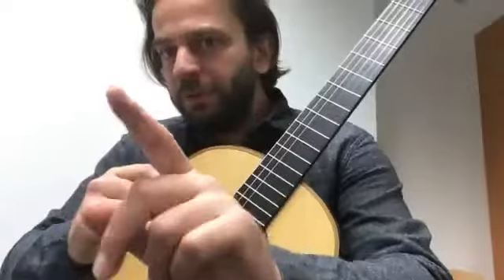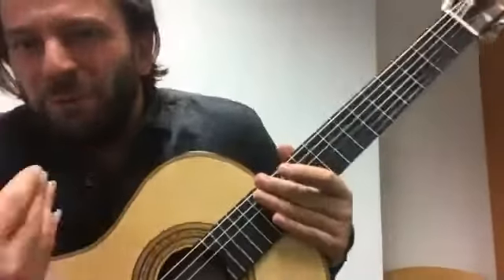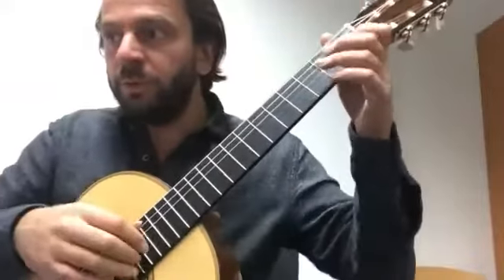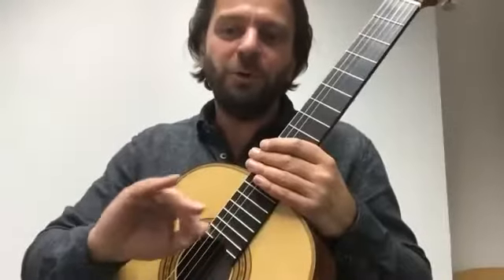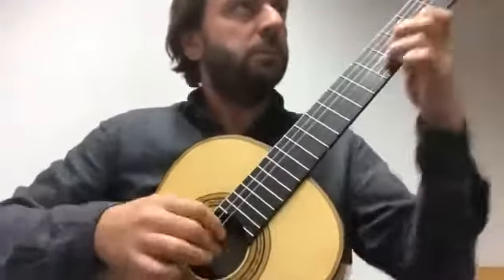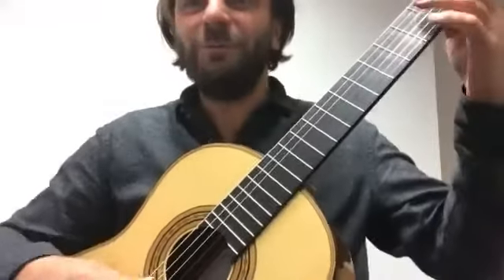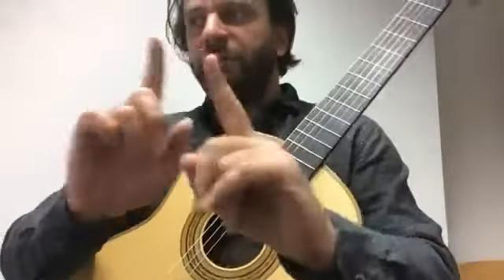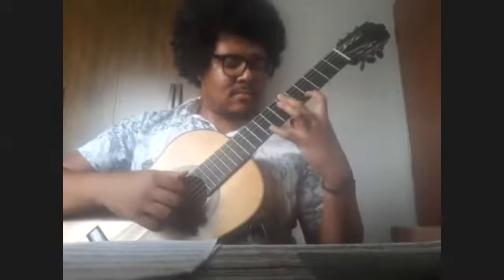Masterclass Violão - Marcin Dilla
14ª Semana da Música de Ouro Branco - Edição Virtual
Alunos executantes
Alan Guerreiro
Jefrey Andrade
Juan Manuel Molano Posada
Leonardo Mueller
Rafael Rafles Machado